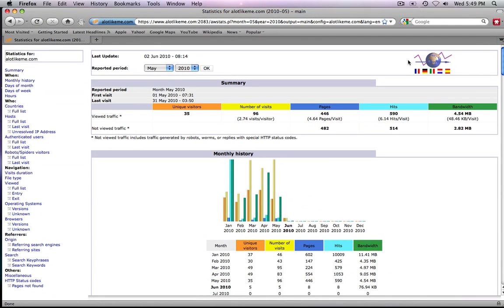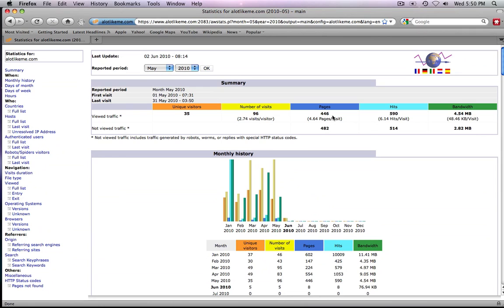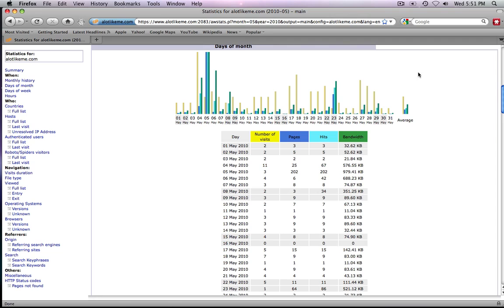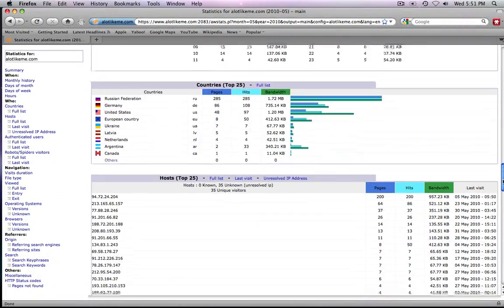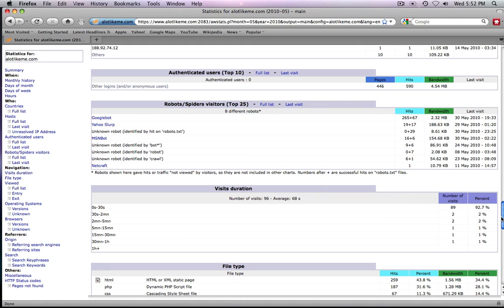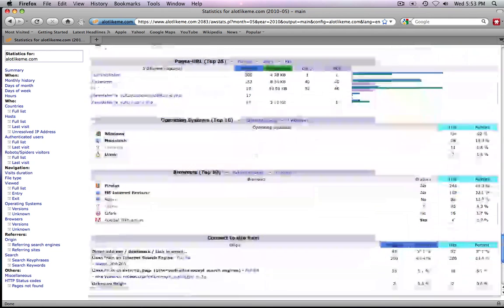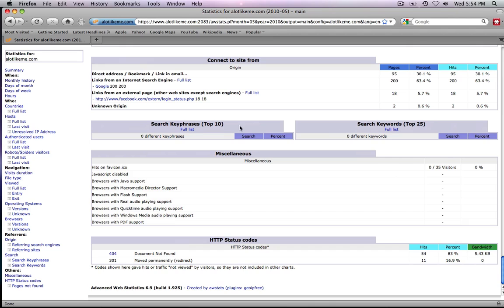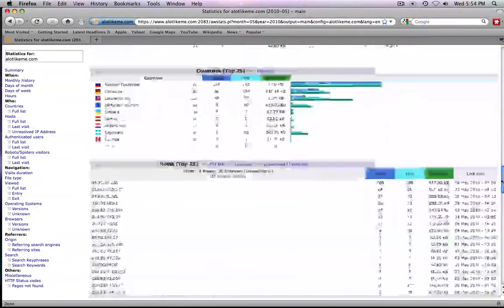Understanding an AW Stats Report from High Level Studios LLC.